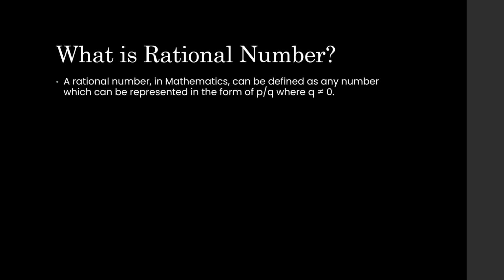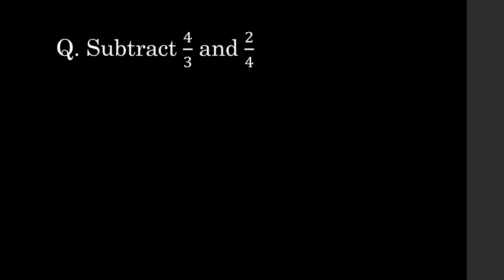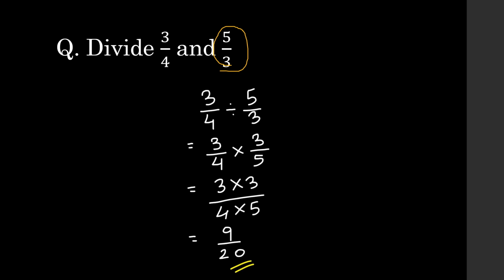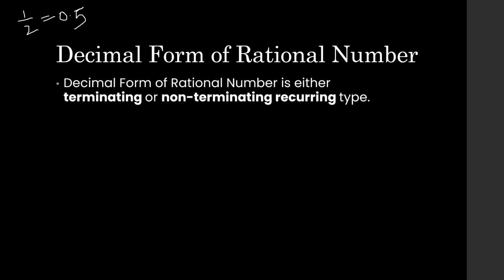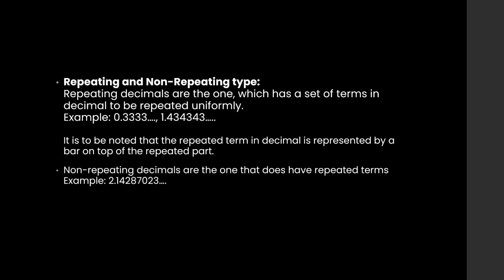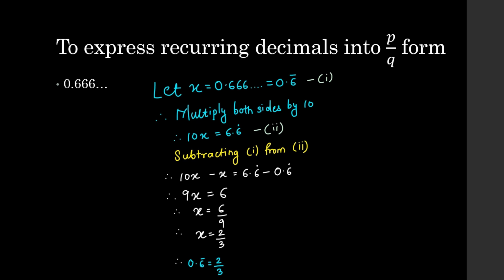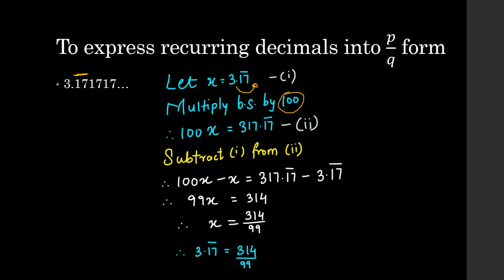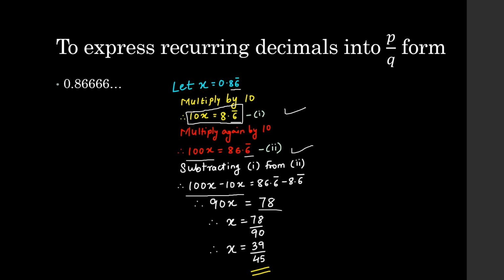Rational Numbers | Arithmetic Operations | Properties of Rational Number | Decimal Form & Conversion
In this video we’ll walk you through:
- Arithmetic Operations
- Properties of Ration Number
- Terminating and Non-terminating type
- Repeating and Non-repeating type
- Decimal form of Rational Numbers
- Conversion from fraction to decimal & viceversa

Here, you can expect to find videos about basic and fundamental topics of maths, science and many other informational videos.